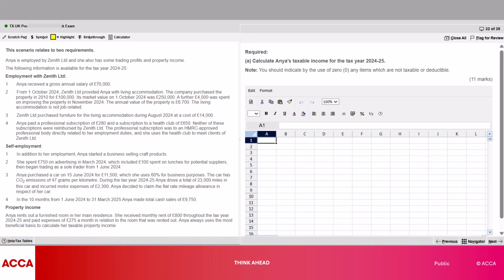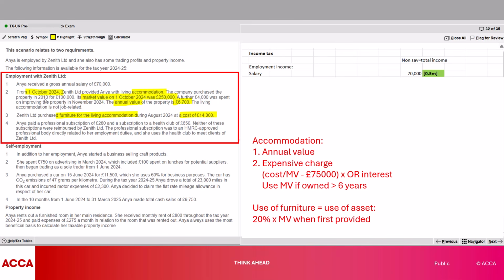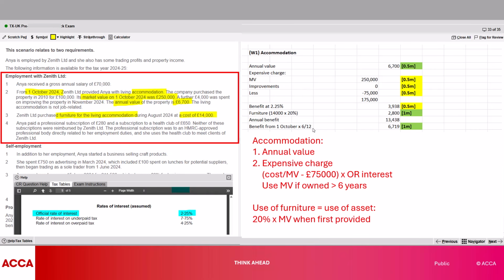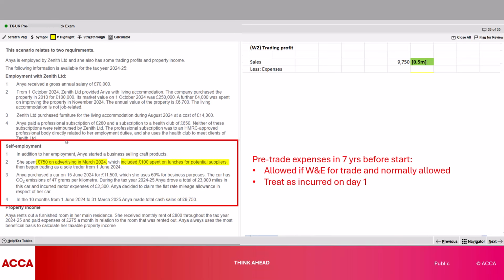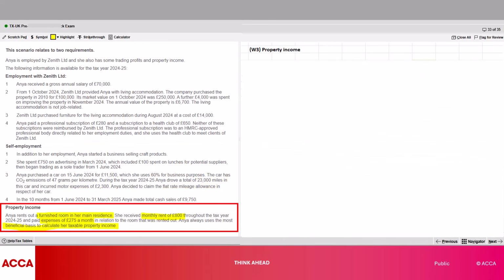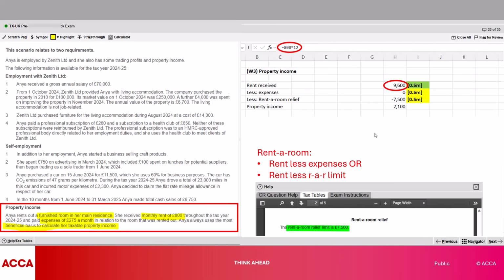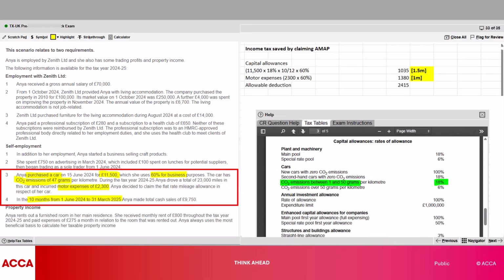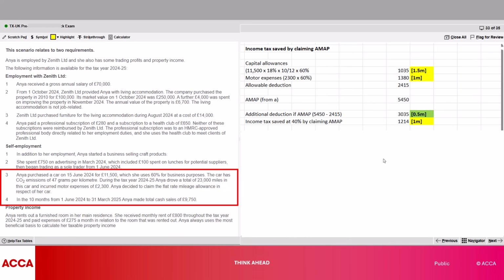TX-UK Pre-December 2025 Mock Debrief - Sec C (Anya)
In this video an expert tutor debriefs selected questions from Section C of the TX-UK pre-December 2025 mock exam, giving useful exam tips and guidance on how to succeed in the real exam.

Attempt the pre-Dectemer 2025 mock exams, do self-marking, watch this debrief for selected questions.

Watch the latest Ondemand webinars to hear valuable insights from the experts to help you with your final preparation of exams